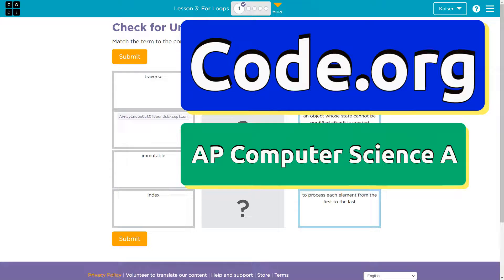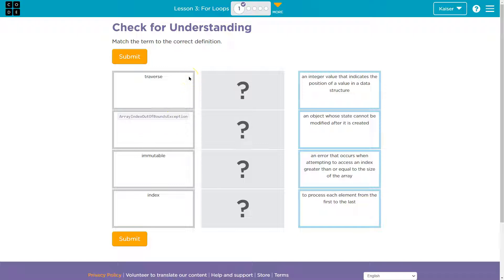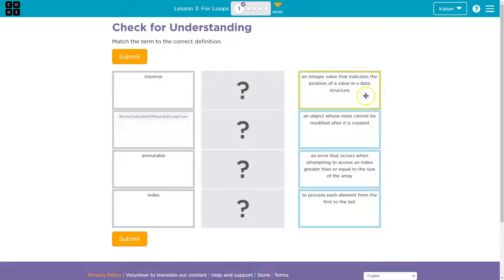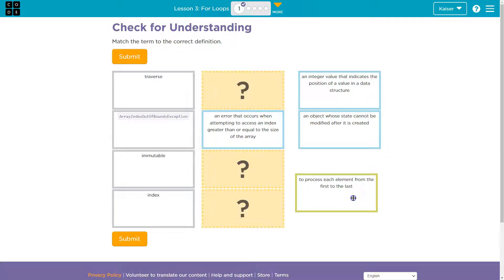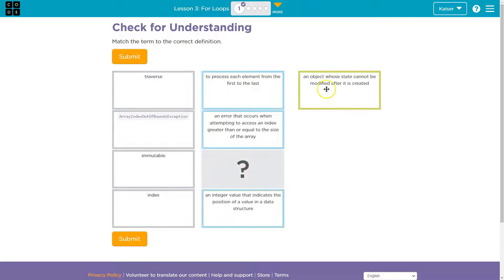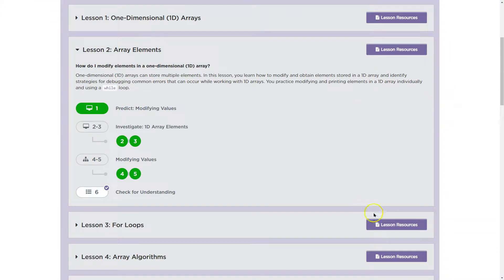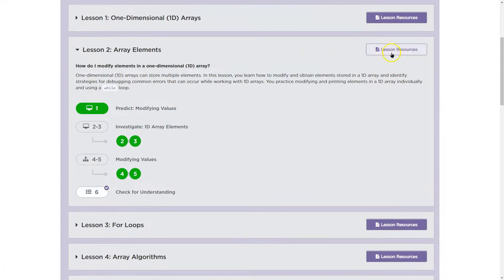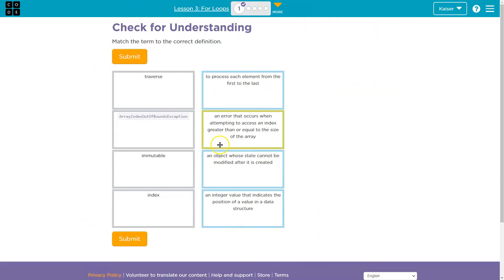Code.org Lesson 3.1 For Loops | Tutorial with Answers | Unit 3 Computer Science A